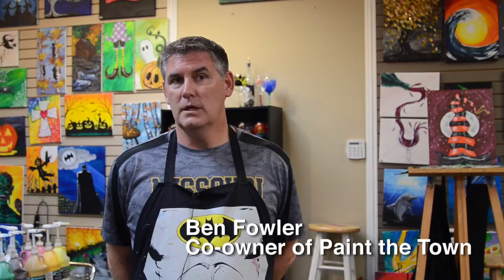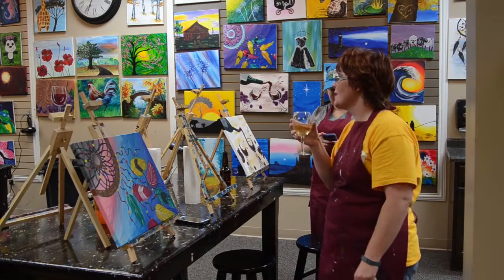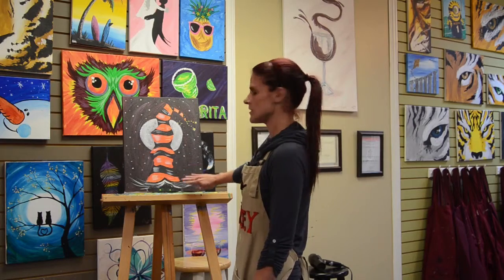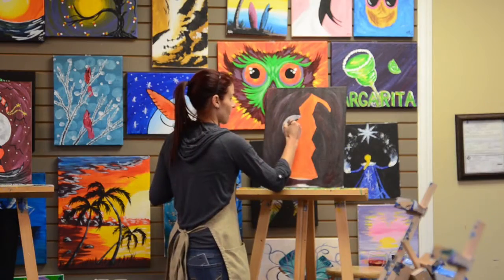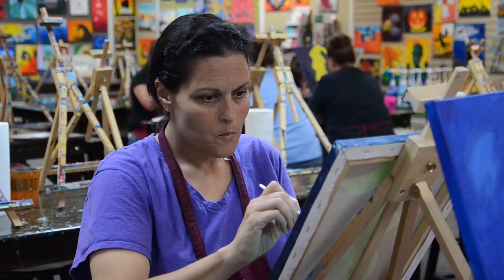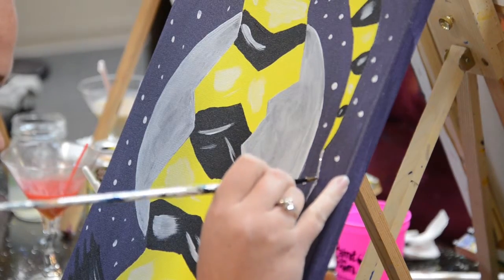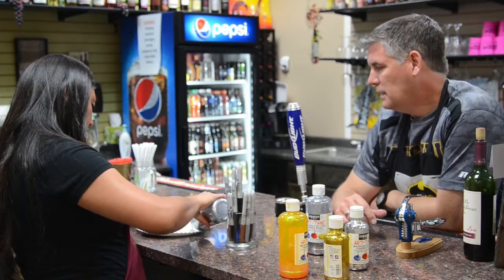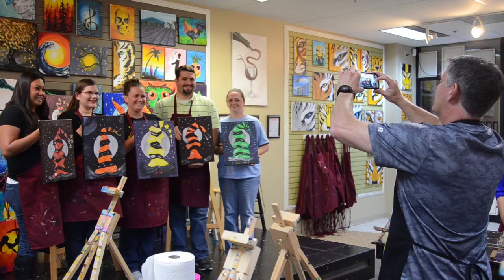A look at Paint the Town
Looking for something to do for the Friday night? Vox Staff checked out Paint the Town on East Broadway where you can drink a cocktail or wine while you create art.

Produced by Sang Yoon Jeong and Haley Reed.